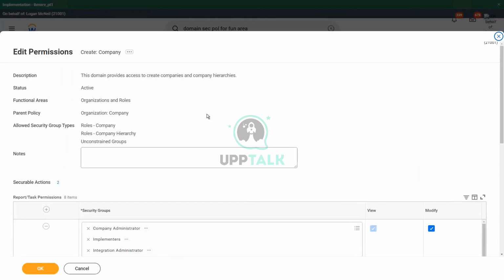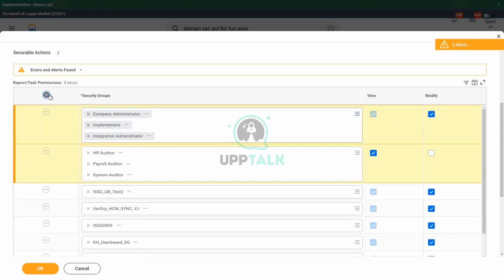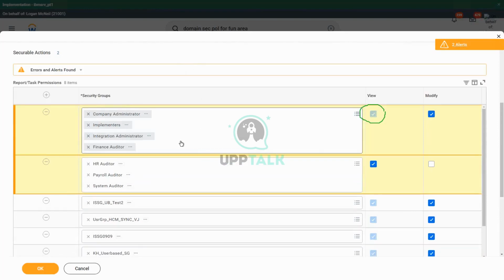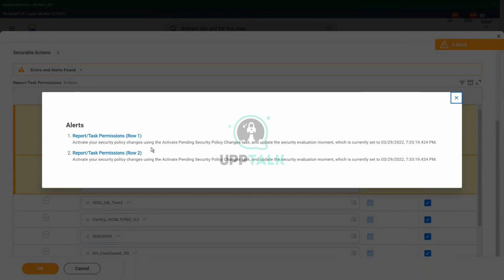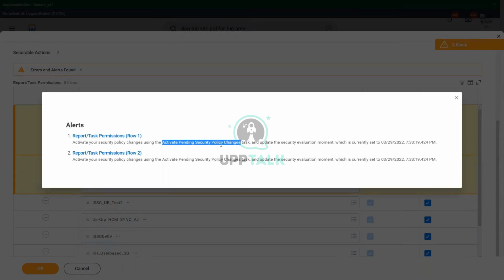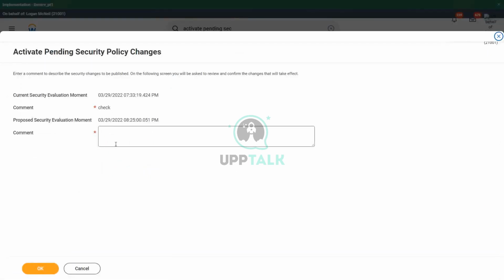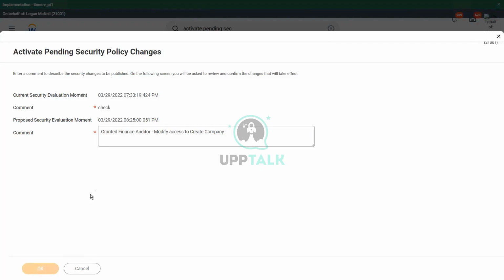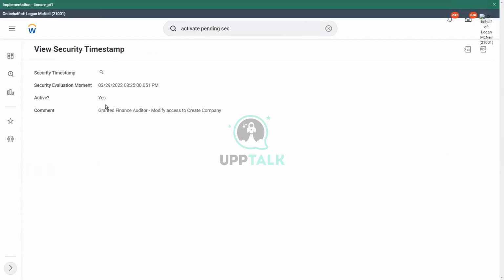Domain Security Policies for workday functional areas | workday security training | Upptalk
1. The speaker discusses Workday security policies in the "Create Workday Companies" domain.
2. Access is limited: Finance and HR Workday Auditors have restricted access, while Admins and Implementers have full view and modify access.
3. Domain Security Policies show all domains and subdomains within specific Workday functional areas.
4. Icons for domains and subdomains may differ; clicking reveals subdomains.
5. Editing permissions involves assigning modify access to security administrators.
6. Only those with Workday access or security administrators can edit permissions.
7. The process emphasizes assigning modify access in functional areas like "Organization and Workday Tools Roles."
8. Moving security administrators to modify access groups within the "Create Workday Companies" domain is explained.